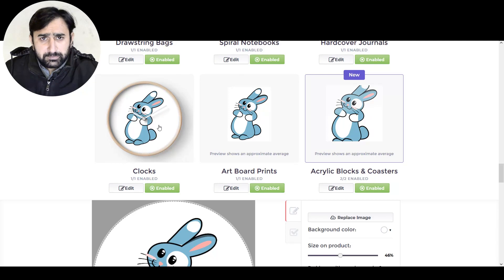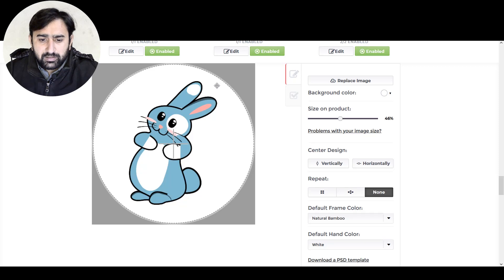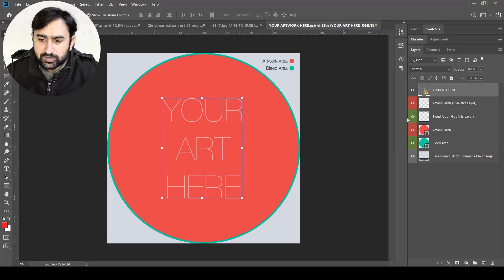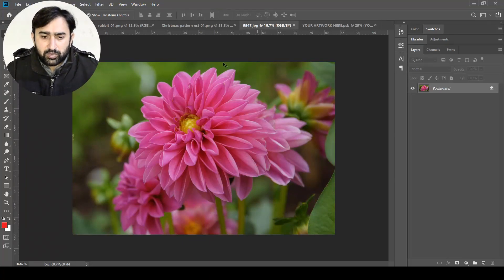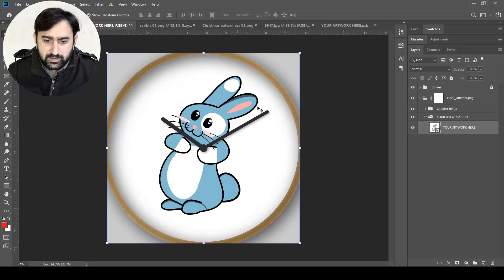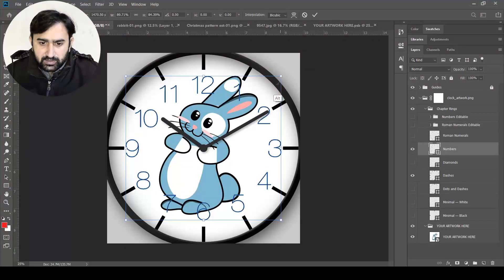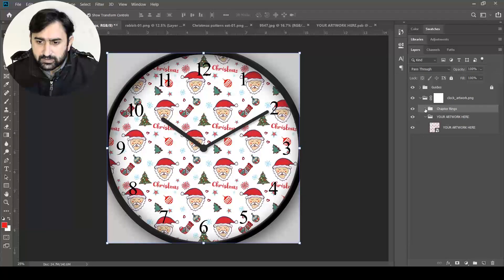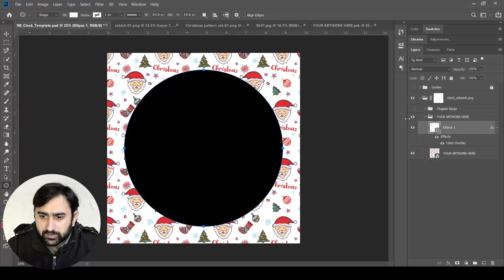Redbubble Clock Template Design Tips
In this video I use Redbubble Clock template PSD file to create some variations of it to suit three different scenarios of design. I use Photoshop for this purpose. The purpose of the tutorial is to make the provided template more appealing and unique to get more sales.